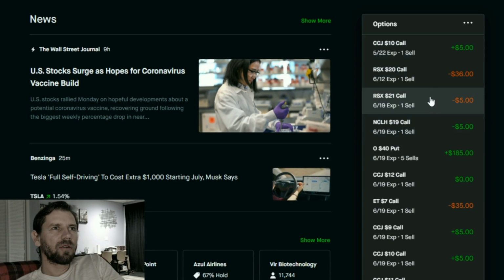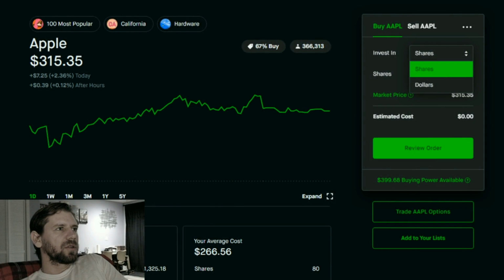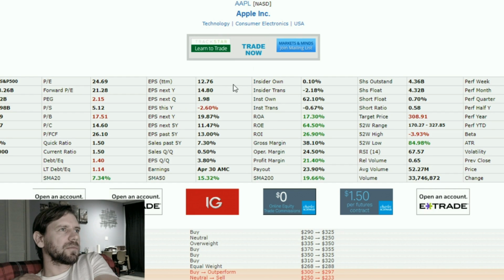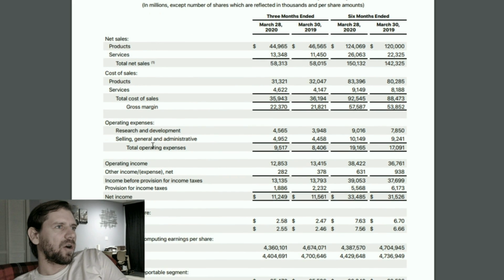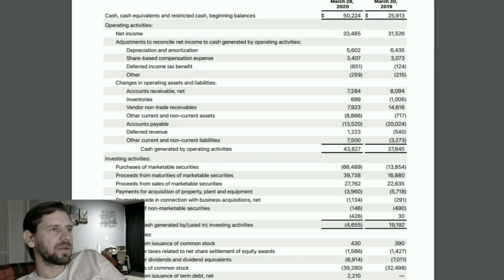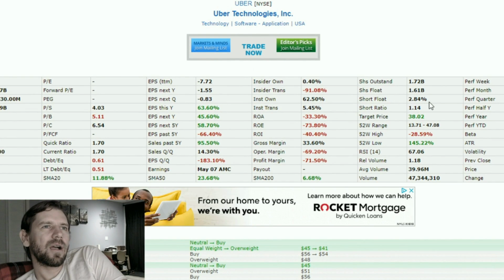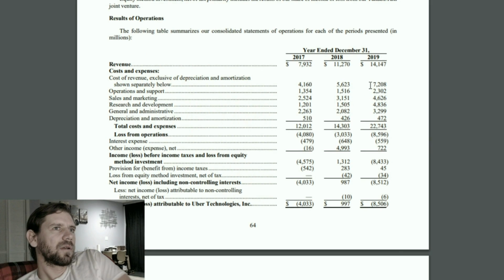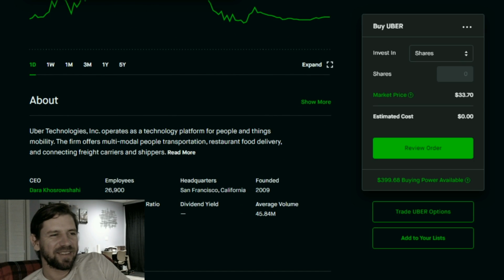ep. 248 - 30k to $1,000,000 on Robinhood - You need THIS before you buy a stock!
Ok, today's episode is kinda long winded. I think I overdid it with the examples. I hope yall get a bit better at reading those financial statements. Good luck in your stock search. I hope yall find some winners. And if you do - let me know about them haha!

In general, I talk about markets, options, trades, silver, gold, china, uranium, macro investments etc. I'm showing the long path of taking $30k to a million dollars =). Do it with me! I'm not responsible for any losses on your part.

If you'd like a FREE stock for you and me when you open up a Robinhood account, use this